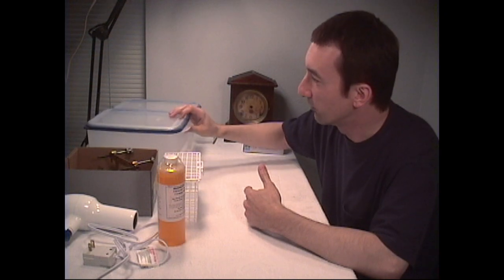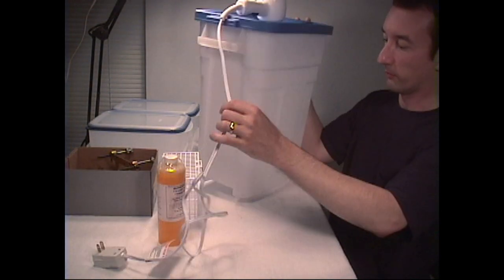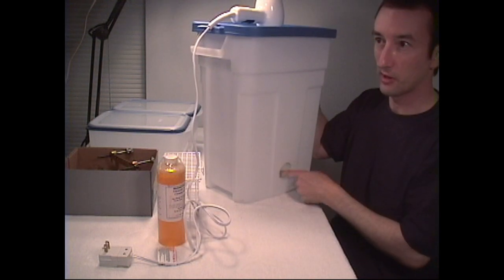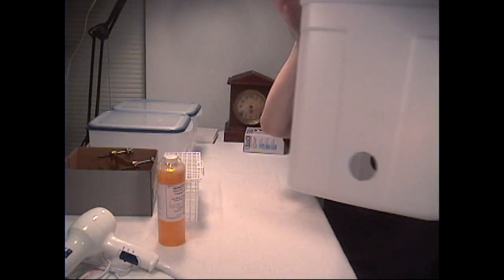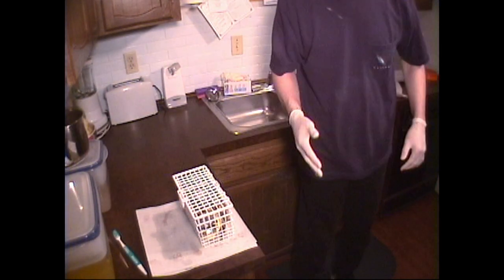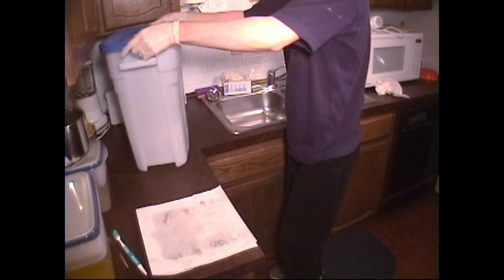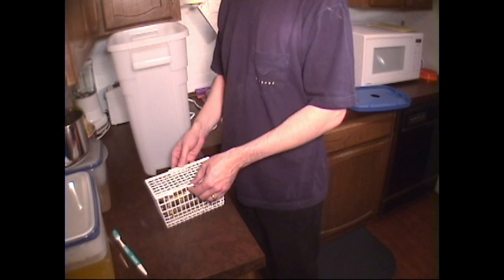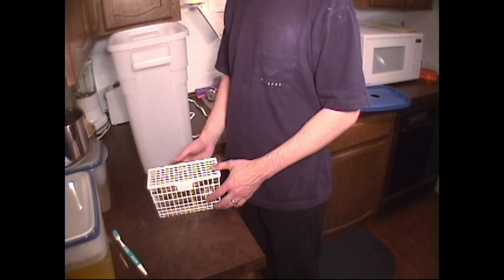Clock Repair Basics. Making a parts dryer box for the clean wet clock movement parts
The video clip you are viewing here is a small part of the 4+ hour course on 4 DVDs. Also, available for streaming by way of the online school. This little lesson is about how to make your own parts dryer box for the newly cleaned and wet clock movement parts.  Clock parts must be thoroughly dry to prevent rust and future degrading of the clock parts.

Learn clock repair using these DVDs or the online courses. A course manual is included. Watch, study and learn antique clock repair through online or DVD course instruction using actual live repairs!

ONLINE SCHOOL The online school courses now offer a certificate of course completion at no extra cost. This is only available for completing each full paid course. The certificates are not available for any of the free basics short courses.